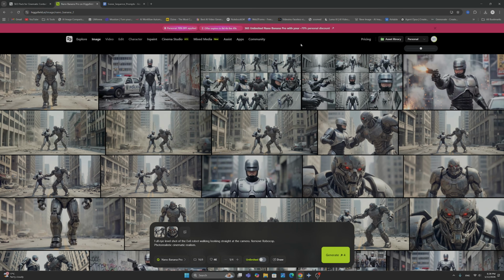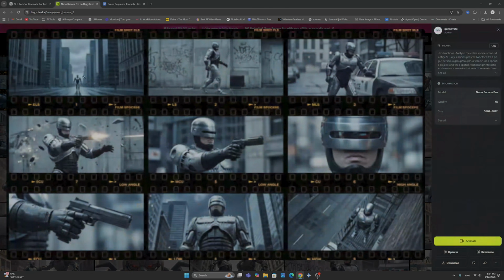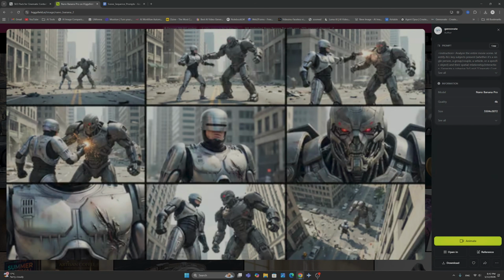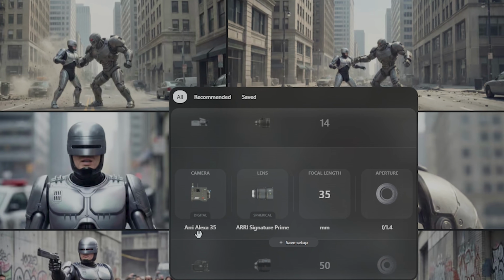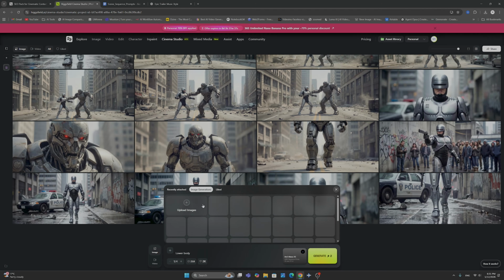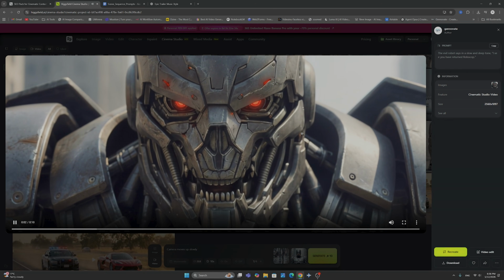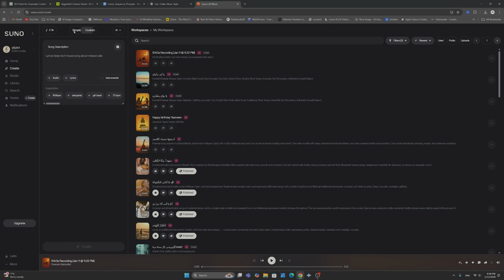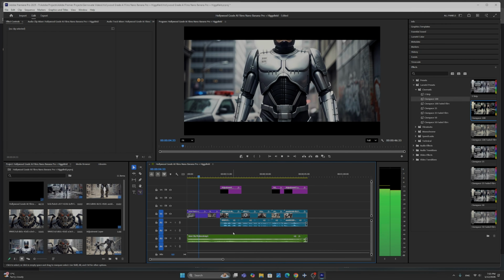Hollywood Grade AI Films: Nano Banana Pro + Higgsfield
Create Hollywood-grade cinematic films with AI using Nano Banana Pro and Higgsfield. In this comprehensive tutorial, I'm pulling back the curtain on the complete professional workflow for generating cinematic masterpieces. Learn how to create consistent characters, control virtual cameras, and extract individual images from cinematic contact sheets—techniques that separate professionals from amateurs.

In this video, you'll discover:
• How to structure the perfect cinematic prompt for consistent character generation
• Advanced camera control and lens manipulation techniques
• The complete workflow from image generation to video composition
• My expanded technique for extracting all images from the 3x3 contact sheet grid
• Professional post-production assembly in CapCut
• Voice-over integration with ElevenLabs for polished results

Whether you're creating commercials, documentaries, or short films, this workflow will transform your AI filmmaking capabilities. You'll learn the exact techniques used by professionals to achieve studio-quality cinematic results.

⏰ TIMESTAMPS:
0:00 - Introduction: Why This Workflow Changes Everything
0:45 - The Cinematic Prompt Formula: Creating Consistent Characters
1:09- Step 1: Generating Your 3x3 Contact Sheet with Nano Banana Pro
4:27 - Step 2: The Image Extraction Technique (Extended Method)
6:43 - Step 2B: Creating Additional Frames From References Images
8:31 - Step 3: Camera Control & Virtual Cinematography with Higgsfield
09:41 - Step 4: Preparing Images for Video
12:19 - Step 5: Creating Motion with Higgsfield Cinema Studio
15:55 - Step 6: Music Integration with Suno
17:55 - Step 7: Assembly & Post-Production in Adobe Premier
19:48 - Final Results & Your Next Steps

ABOUT GENNOVATE AI:
Welcome to Gennovate AI, where we teach you how to create professional content with generative AI. From video generation to complete production workflows, we show you how to build stunning, Hollywood-quality results with cutting-edge AI tools.

ABOUT HIGGSFIELD AI & NANO BANANA PRO:
Higgsfield AI is a creative suite for AI content creation, featuring Cinema Studio for advanced video control and Nano Banana Pro, a reasoning-guided 4K AI image generator powered by Google's Gemini 3.0. Cinema Studio provides precise virtual camera control, lens manipulation, and motion generation capabilities, while Nano Banana Pro excels at consistent character generation, text rendering, and high-resolution outputs—making them the perfect combination for professional cinematic filmmaking.